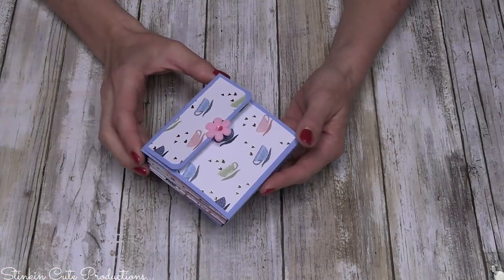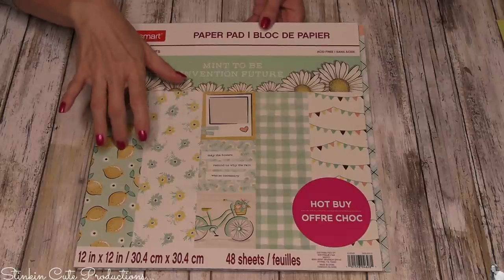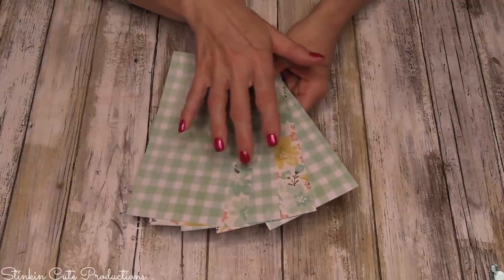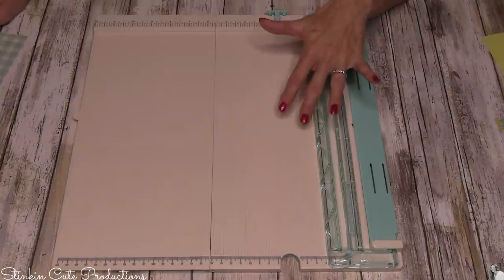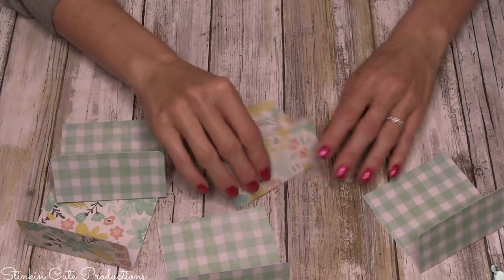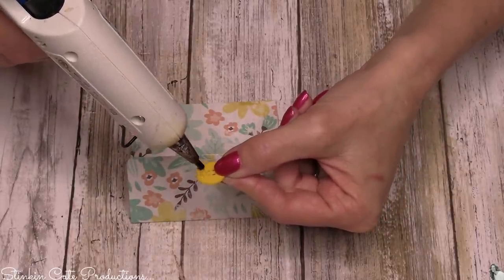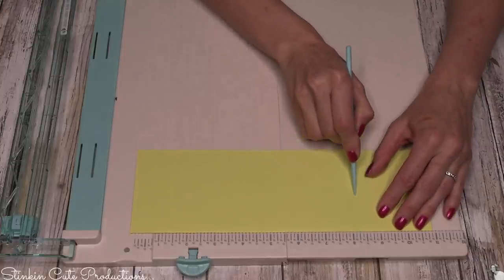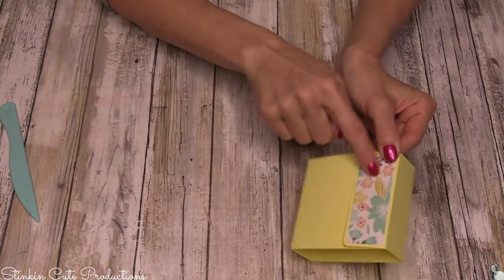LOOK at how I'm GIFTING Dollar Tree TEA this MOTHERS DAY | $2 AWESOME DIY Paper Crafting GIFT IDEA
LOOK at how I'm GIFTING Dollar Tree TEA for MOTHERS DAY this year! This is a AWESOME BUDGET FRIENDLY GIFT IDEA that is going to cost you MAYBE $2 to make with a BEAUTIFUL outcome! It is an EASY Dollar Tree DIY and is a Paper Crafting DIY that can EASILY be done using items that you can get at the DOLLAR TREE! This is a DIY GIFT that ANYONE would LOVE to receive and is one that ANYONE CAN DO!!! This is a MUST DO Paper Crafting DIY that DOESN'T take any special paper crafting tools. Just your Basic Scissors, Ruler and some Adhesive! So come Craft on a BUDGET with me and make an AWESOME MOTHERS DAY GIFT out of Paper for TEA BAGS!!! Happy CRAFTING Everyone - Kelly :-)

KB Creations
5022 West Ave. N. Suite 102 #187

HP Envy